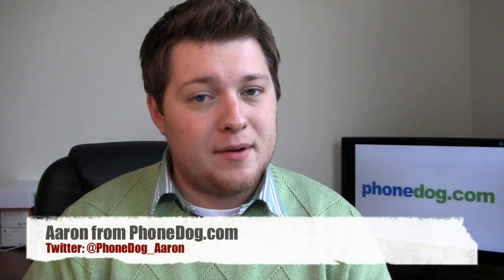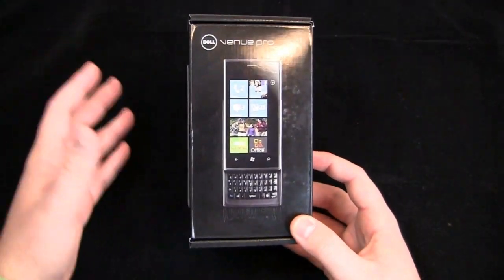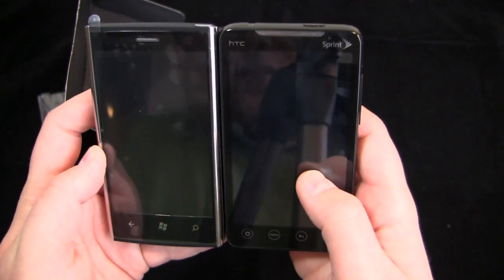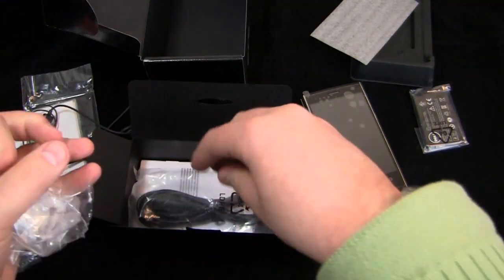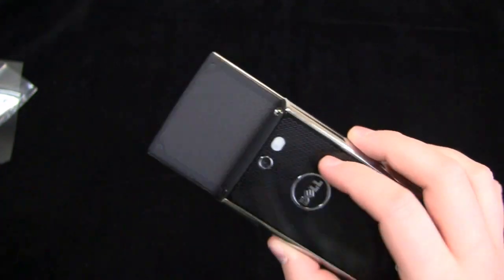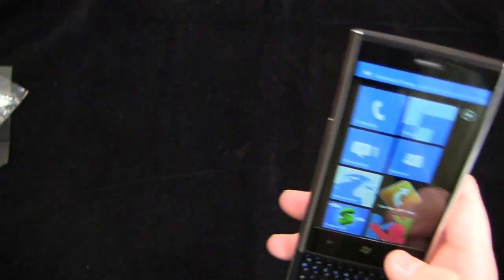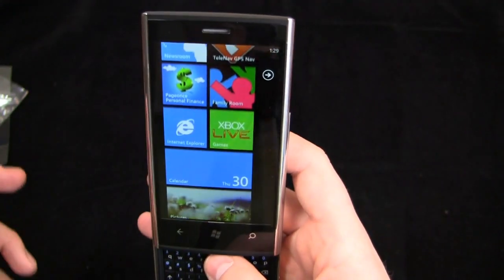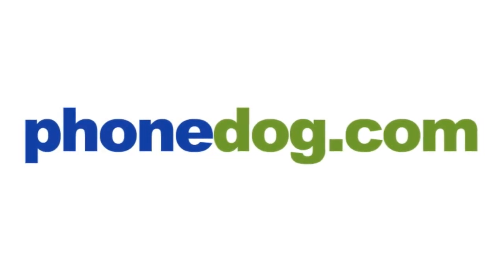Dell Venue Pro Unboxing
Dell Venue Pro Unboxing by Aaron

Aaron does an unboxing review of the Dell Venue Pro, Dell's first Windows Phone 7 device and the last phone to launch from the first batch of devices. It's a T-Mobile device and offers a 1 GHz processor, 4.1-inch AMOLED display, 5-megapixel camera, and a physical QWERTY keyboard.

The 4.1-inch AMOLED display is a perfect size, and it's incredibly vibrant without being too washed out (Focus). It joins the LG Quantum in offering a physical QWERTY keyboard, and it's very tactile. Given the flop that was the Dell Aero, the Venue Pro is constructed very well; while it's far too early to tell, this could be the best Windows Phone 7 device yet.